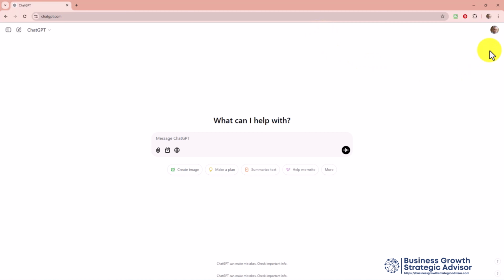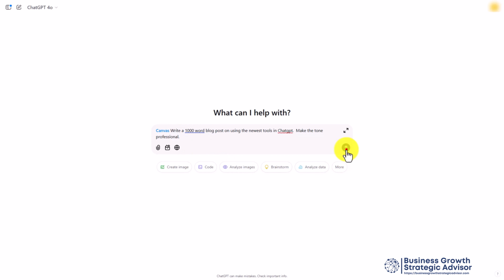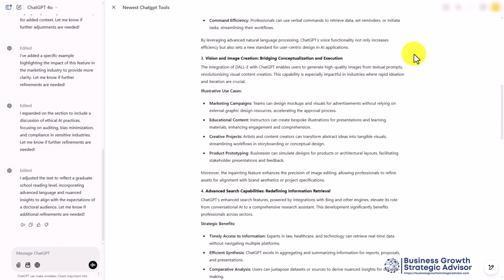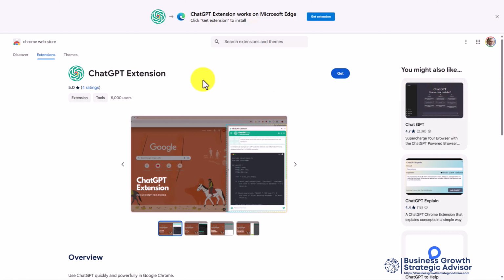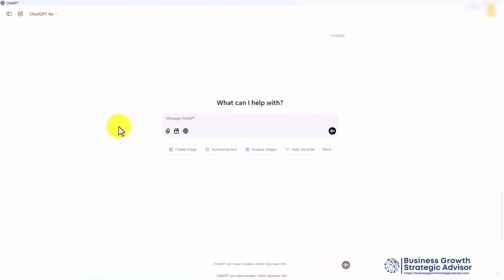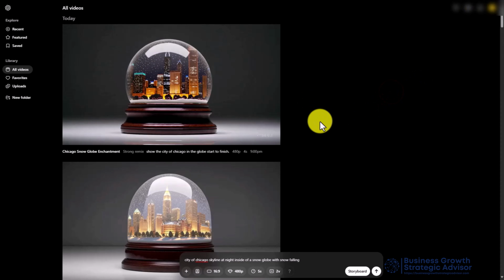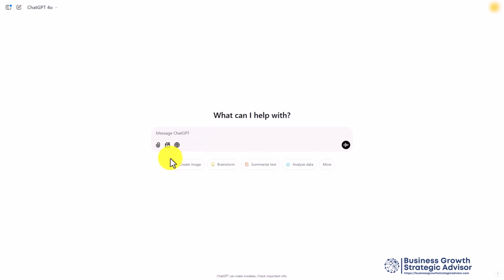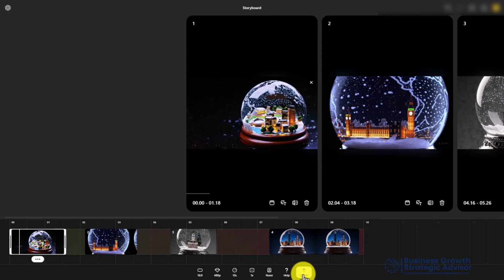Unlock the Power of Sora AI: The Future of AI Generated Video Creation!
AI generated videos revolutionize content creation, yet most people struggle to use them effectively. They jump in without a strategy, waste hours tweaking settings, and fail to maximize Sora AI’s true potential.

This Sora AI masterclass takes you behind the scenes, providing expert insights, powerful strategies, and practical techniques to help you easily create stunning AI generated videos. Whether you’re a business owner, marketer, content creator, or AI enthusiast, this training gives you everything you need to leverage Sora AI like a pro.

This step-by-step, hands-on guide goes beyond the basics and dives into real-world applications of Sora AI.
👉 Discover why most AI-generated videos fail—and how to avoid critical mistakes.
👉 Learn how to integrate Sora AI into your business to boost productivity and drive engagement.
👉 Unlock advanced ChatGPT and AI tools to streamline your workflow.
👉 Master AI-generated video techniques that separate amateurs from experts
👉 Get insider tips on creating visually stunning, high-quality content—effortlessly.

This in-depth masterclass is designed to help you take complete control of AI video creation, unlocking hidden capabilities that most users never take advantage of.

🚀 Who Should Watch This Masterclass?

✅ Entrepreneurs & Business Owners looking to create high-quality videos without hiring expensive teams.
✅ Marketers & Content Creators aiming to streamline their workflow and boost engagement.
✅ AI Enthusiasts & Tech Innovators eager to explore cutting-edge AI tools.
✅ Anyone Ready to Master AI Video Generation & Drive Business Growth!

By the end of this training, you’ll have a clear roadmap to mastering Sora AI and other powerful AI tools, ensuring your content is optimized for success.